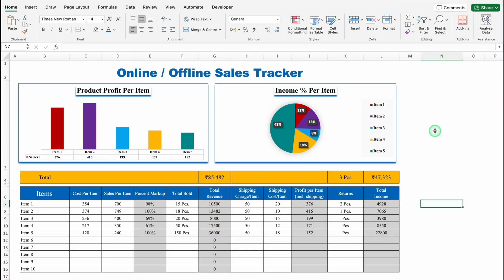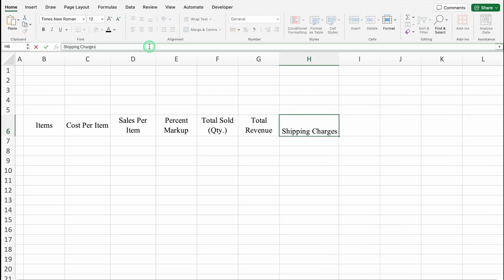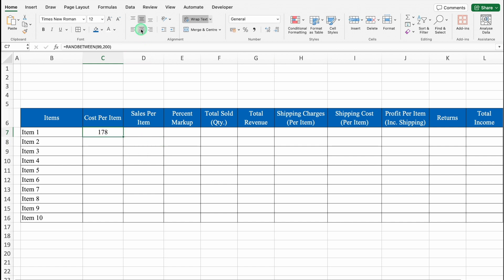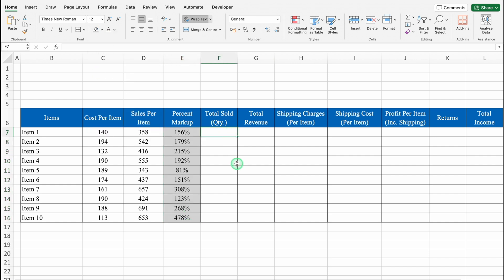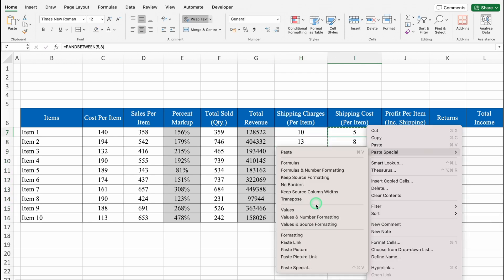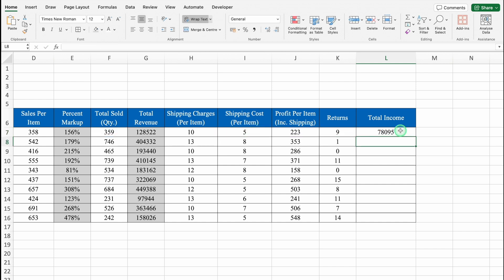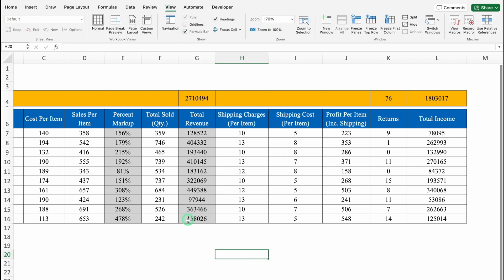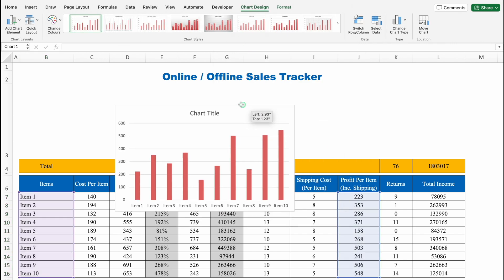Online / Offline Sales Tracker | Sales Tracker in Excel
In today's video we will create Online / Offline Sales Tracker. Amazing format with very less and simple formulas. Bar as well as Pie chart for Data Visualisation .
📚 𝗙𝗶𝗹𝗲 𝗟𝗶𝗻𝗸: 𝐎𝐧𝐥𝐲 𝐟𝐨𝐫 𝐂𝐡𝐚𝐧𝐧𝐞𝐥 𝐌𝐞𝐦𝐛𝐞𝐫𝐬